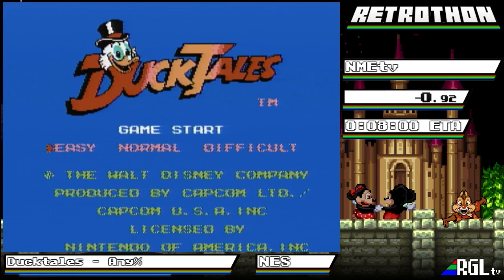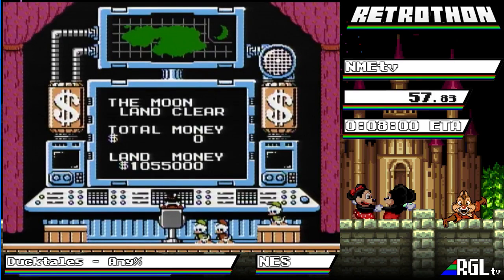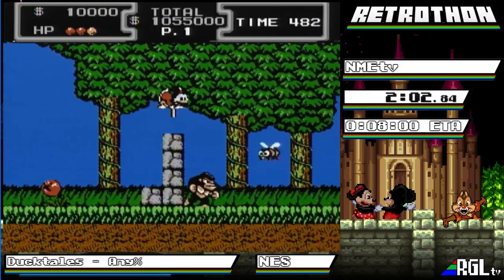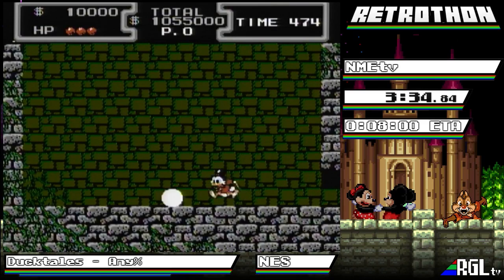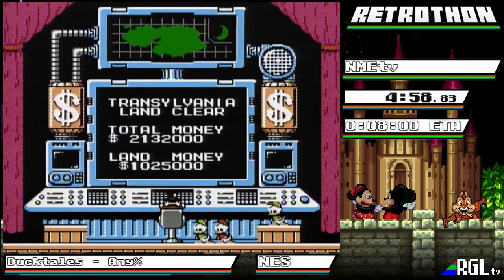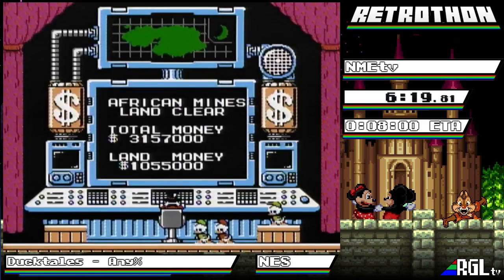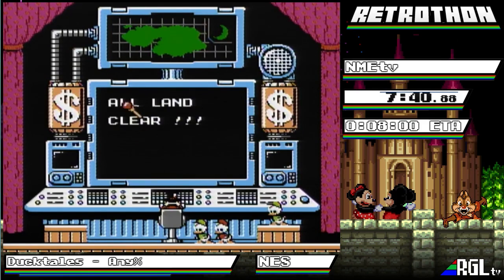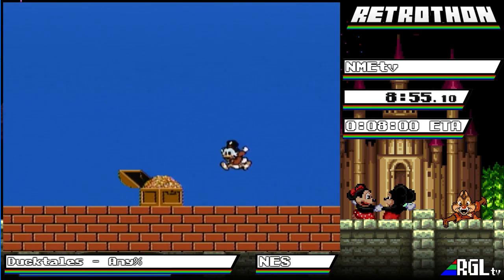Retrothon 2019 - Ducktales with NMEtv